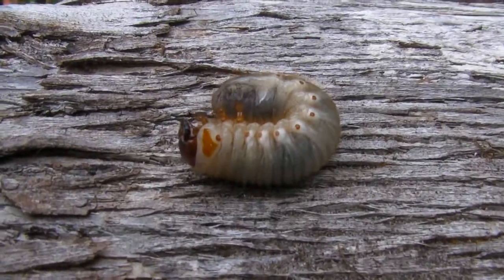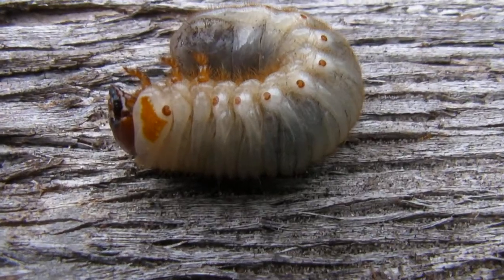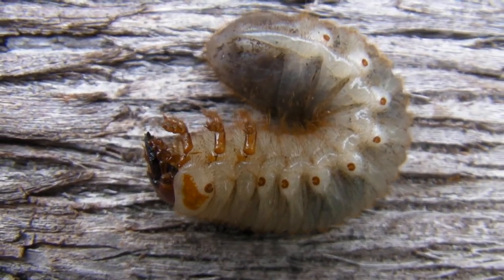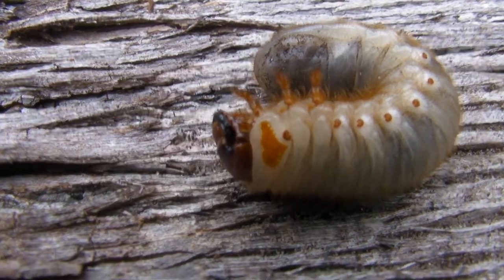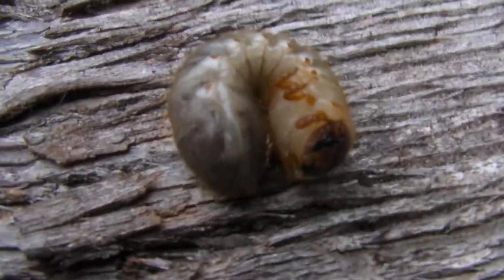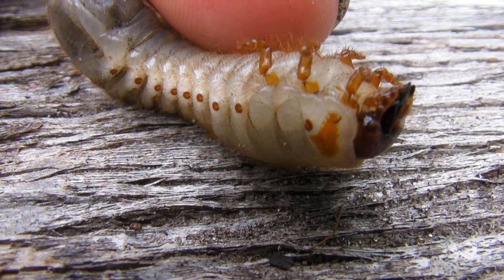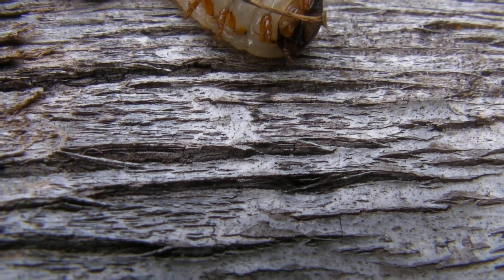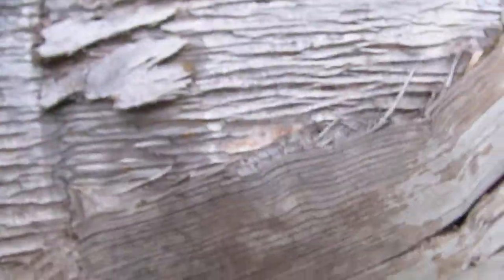Macro Video of a Large Grub in Orlando, FL